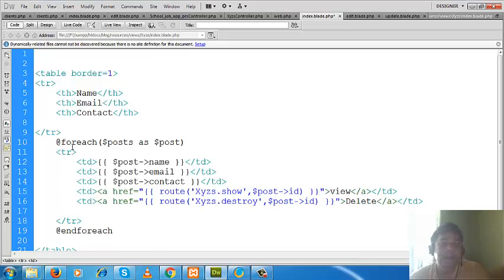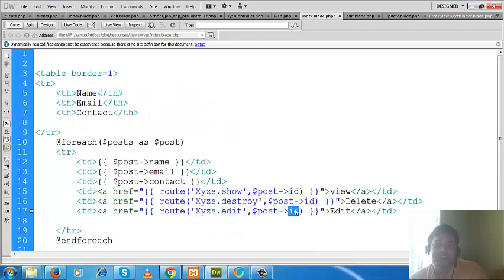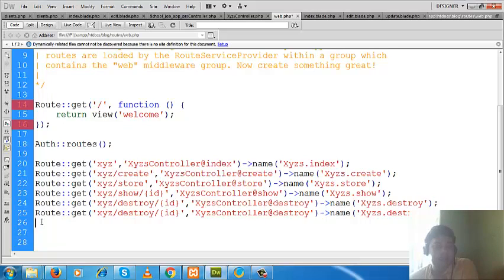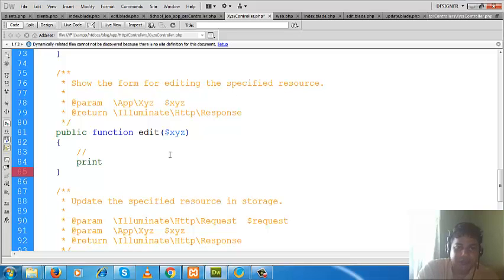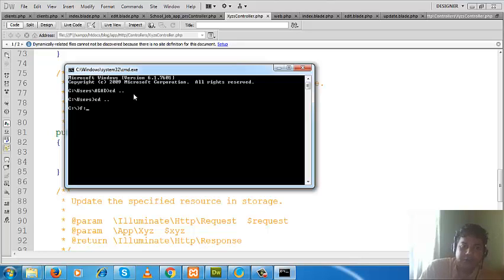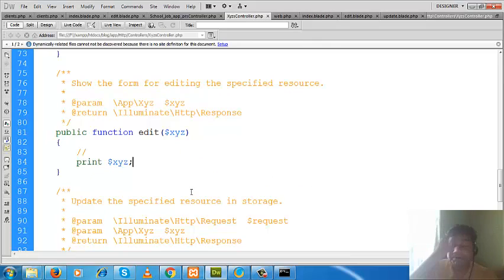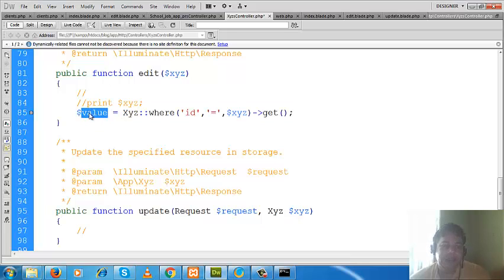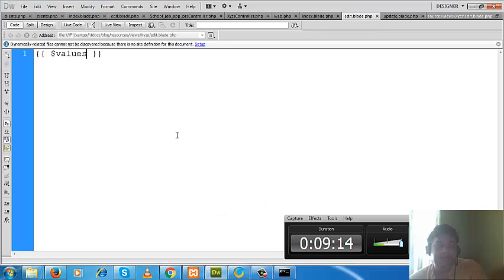Laravel Crud Part 5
In this video i discussed how to Update data from table using Laravel